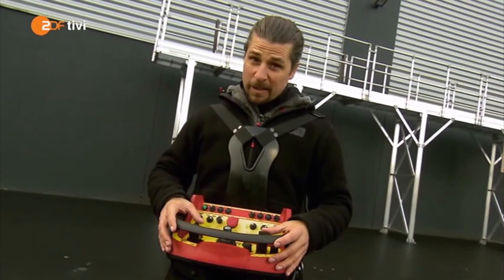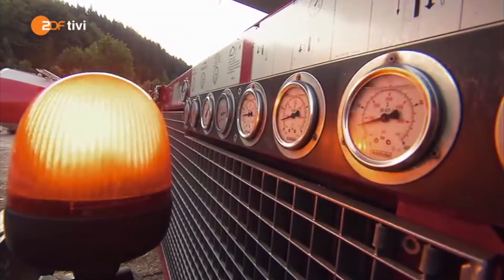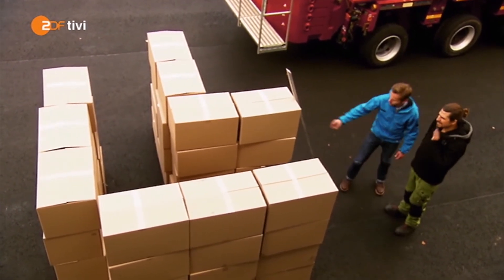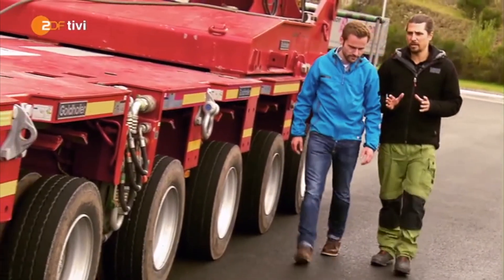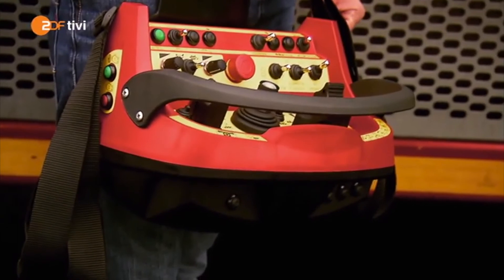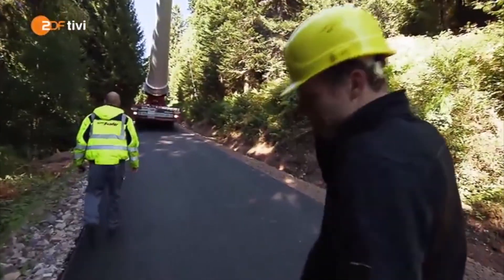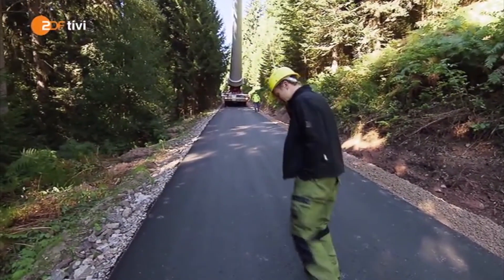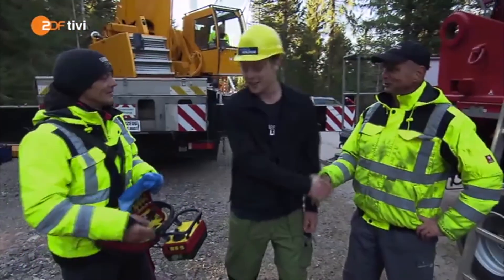Krasse Kolosse Schwertransporter TV program of ZDF Tivi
Krasse Kolosse Schwertransporter TV program of ZDF Tivi “Krasse Kolosse” Schwertransporter. For the colossal tight curves are not a problem: just raise wings, he's already around.

Krasse Kolosse Schwertransporter a program from ZDF Germany
The program is in the German language, and made for a young audience.

SpecialTV is a TV channel with news and reports about special transport / heavy lifting / trucks and equipment.

Special TV on Facebook
goo.gl/4vpuAK

contact[at]specialtv.info
press[at]specialtv.info
sales[at]specialtv.info